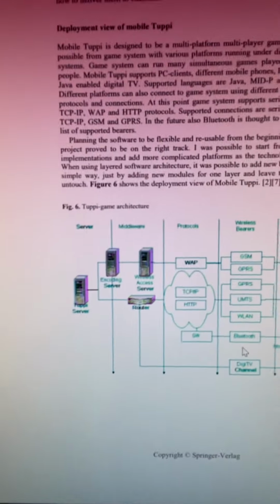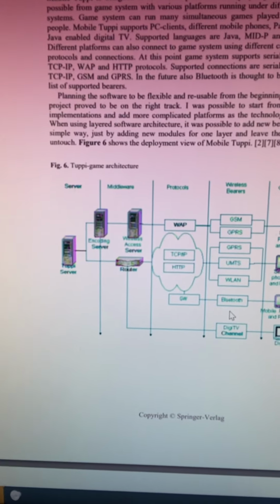Cos 470 sw architecture